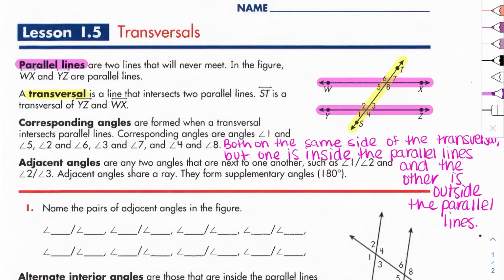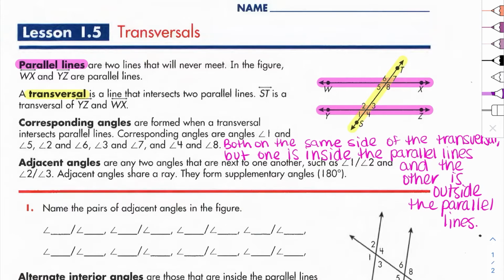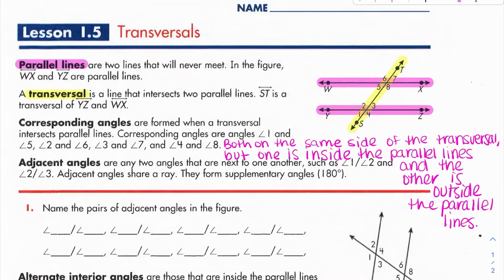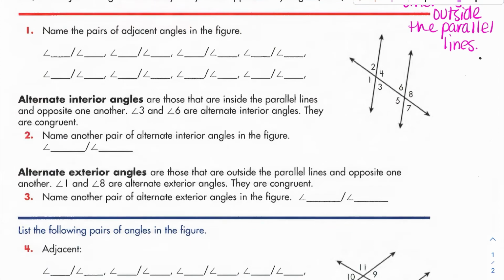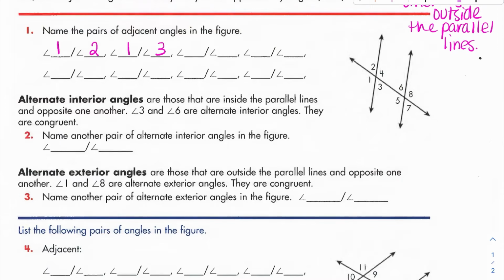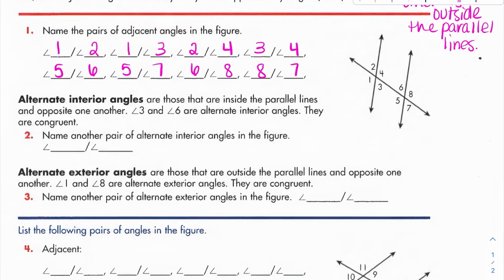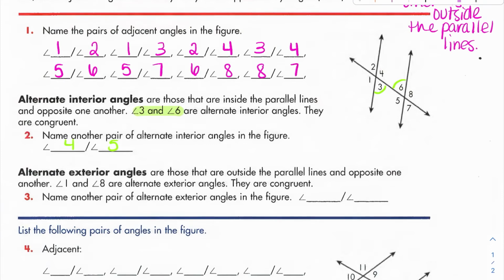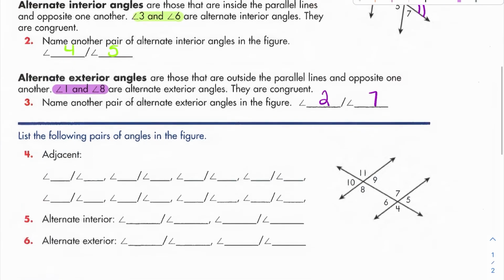Lesson 1.5 Transversals